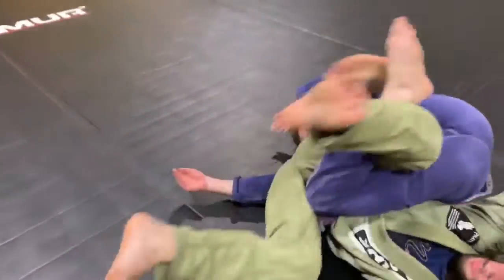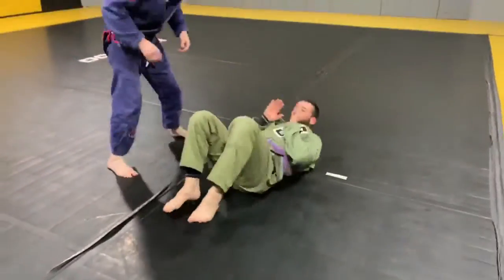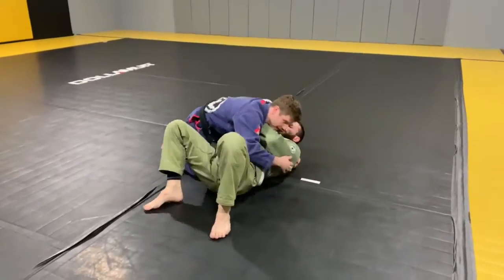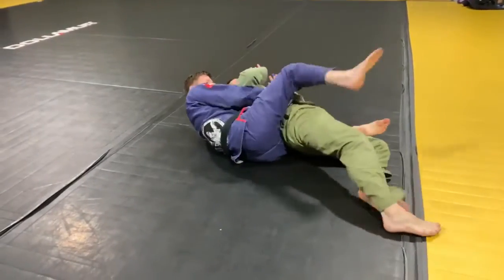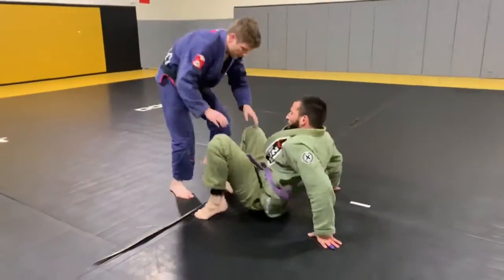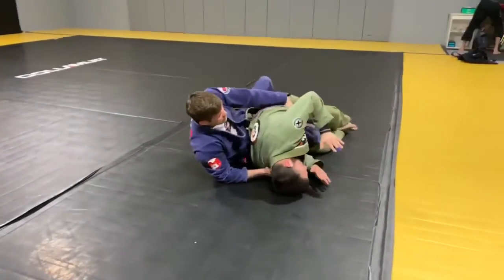Rolling back take - GI techniques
Review of Ryan Quinn seminar